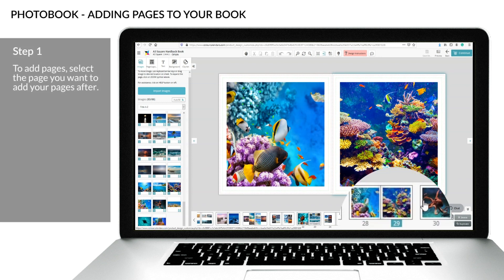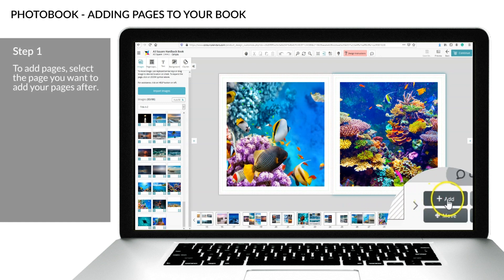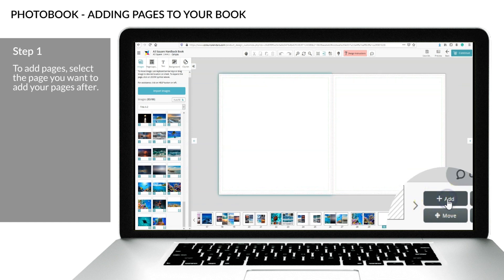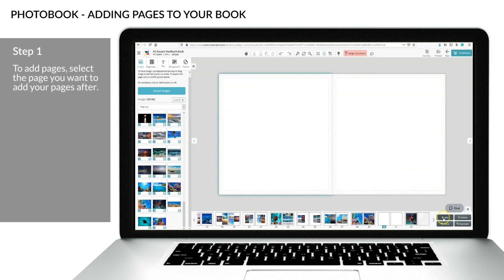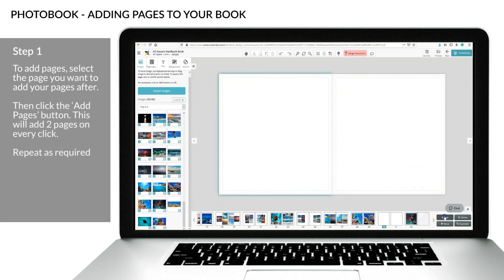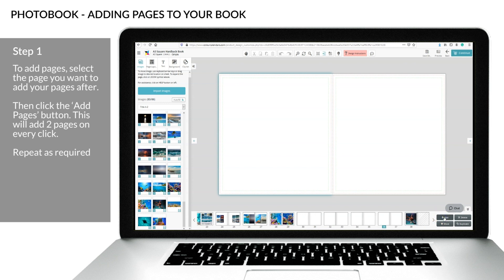Photobook - Adding pages to your design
How to add pages to your design